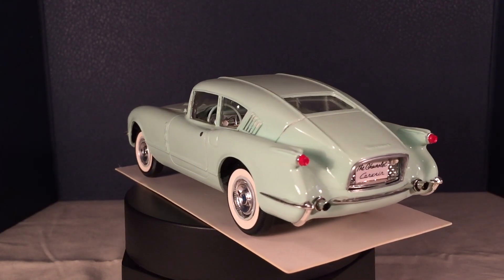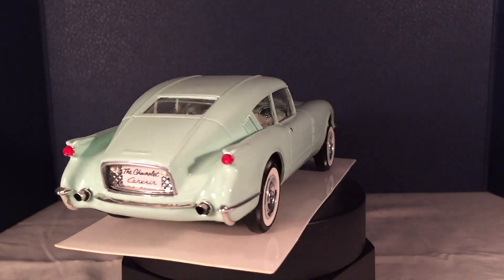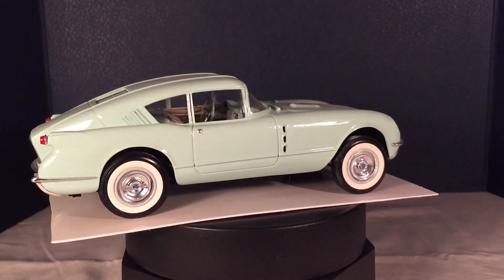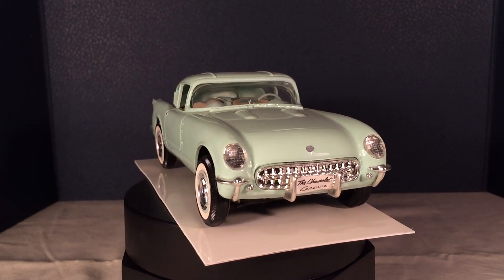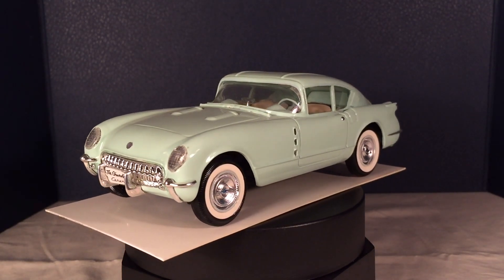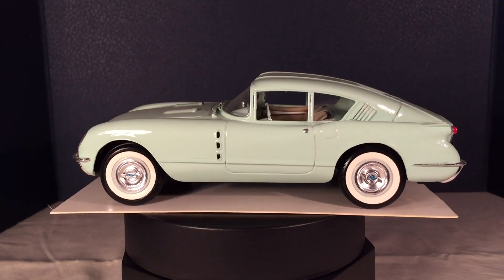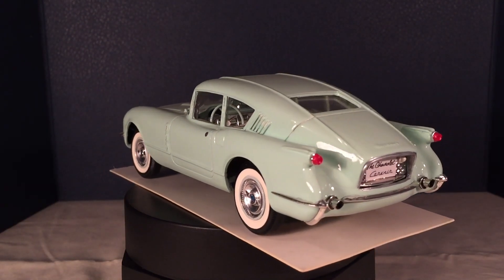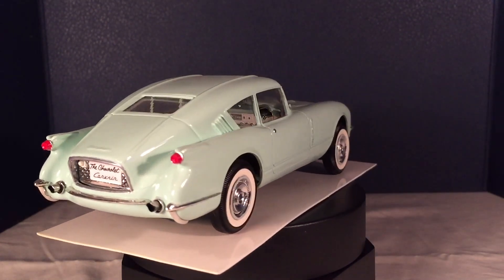Motorama: Chevrolet Corvette Corvair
This video is about the Chevy Corvette Corvair concept car model